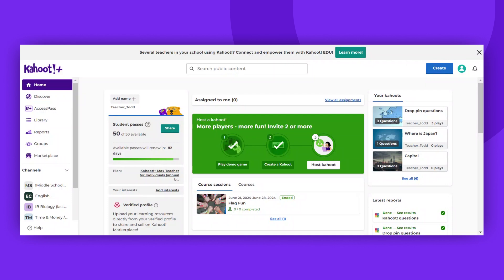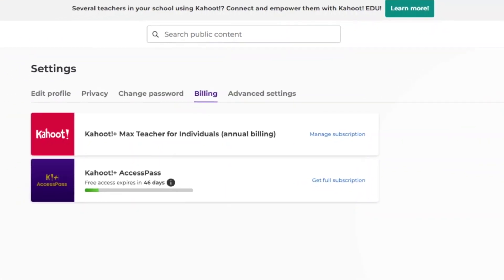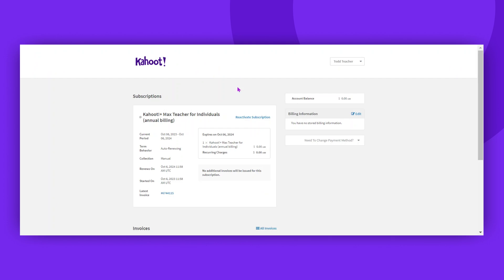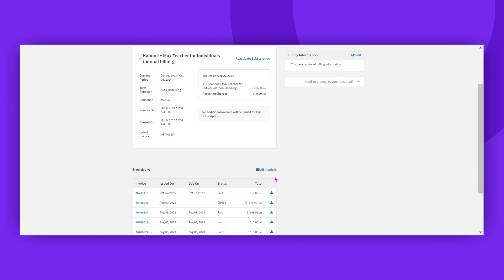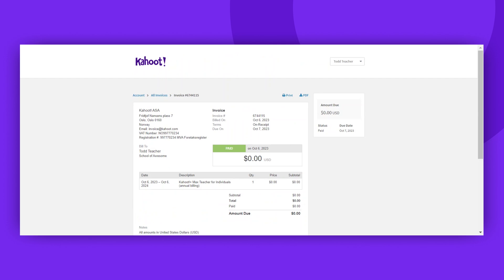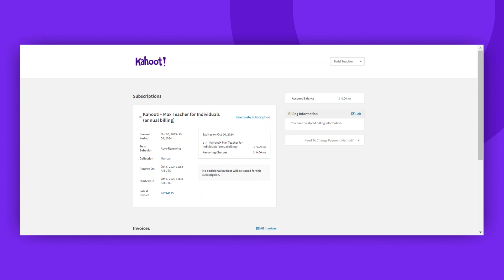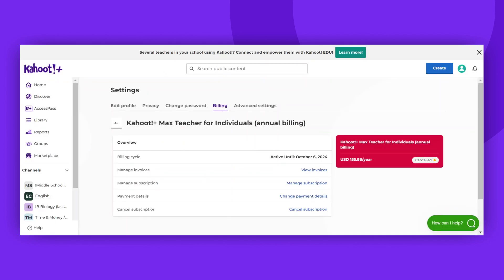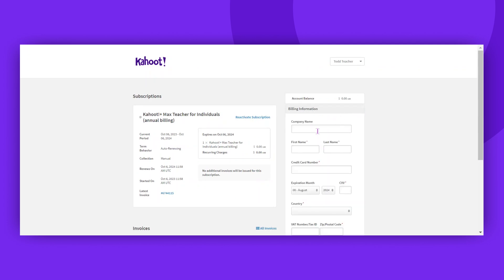How to find Kahoot! invoices and update payment details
Keep your Kahoot! account up to date by learning how to find your invoices and update your payment details. In this step-by-step tutorial, we'll show you how to access your billing information, download invoices, and manage payment methods directly from your Kahoot! account. Perfect for educators, business users, and administrators who need to keep track of their Kahoot! subscriptions and payments.

💜 Kahoot! is a game-based learning platform and app that will make your learning and teaching awesome.

Next steps:
to explore the world of game-based learning.
to learn more about payments and invoices.
to learn about Kahoot! billing and subscriptions.